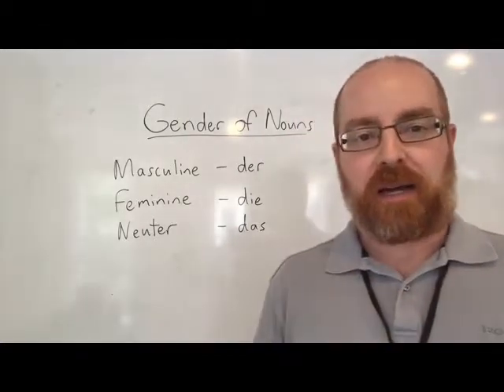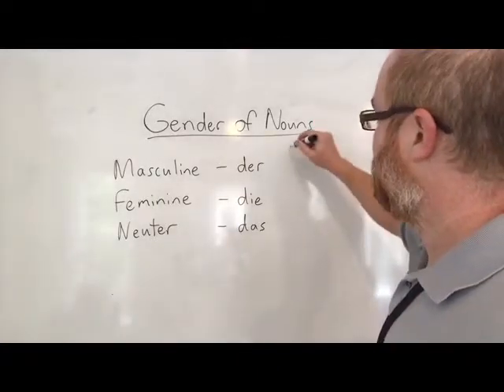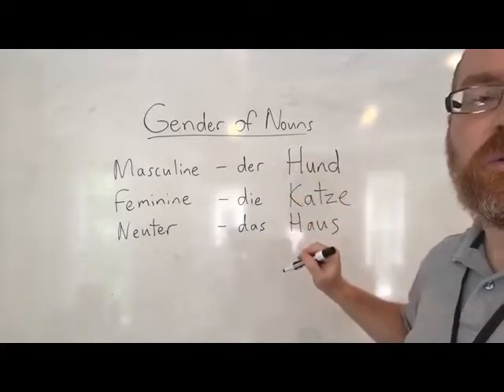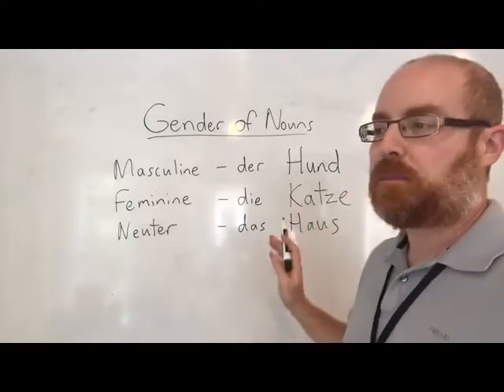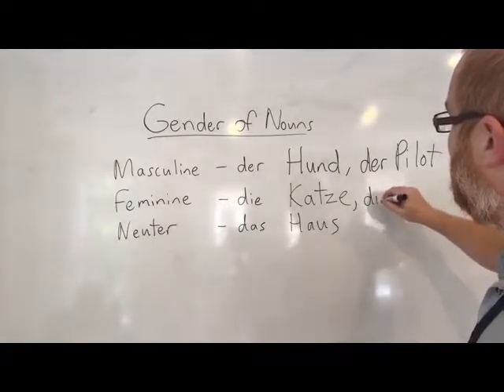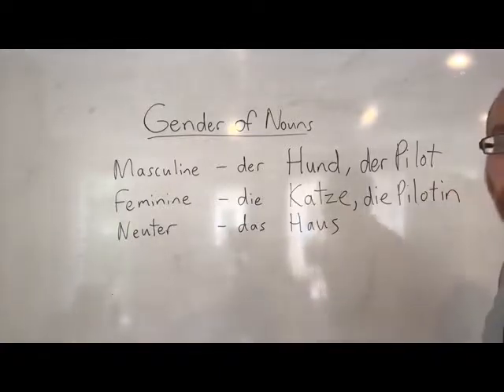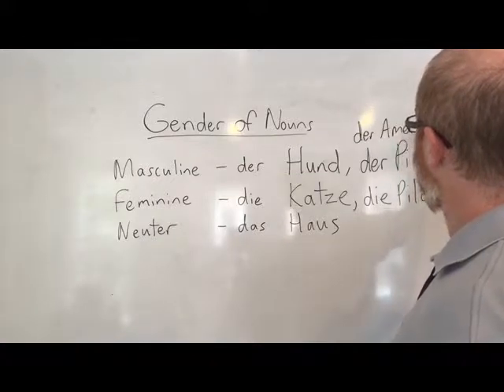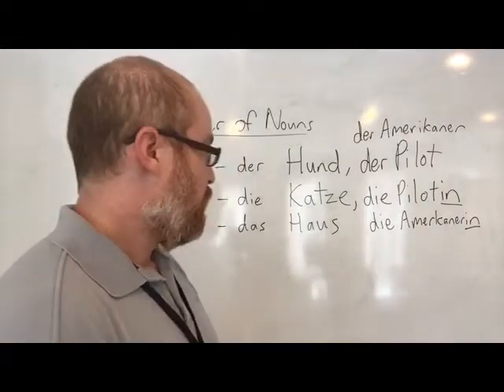Deutsch-Stunde: Gendered Nouns in German